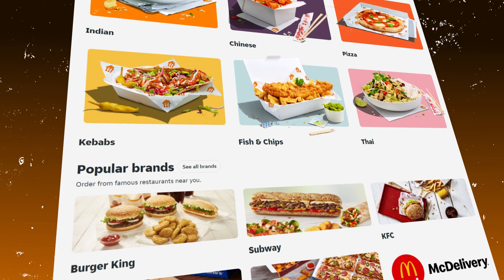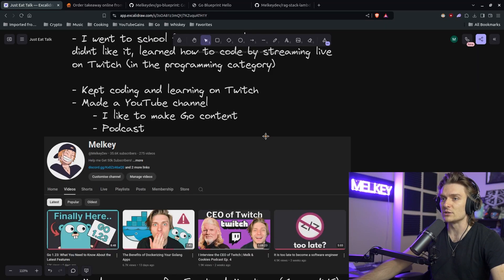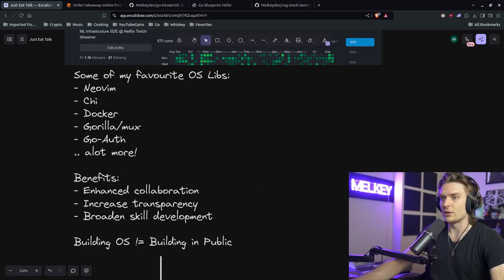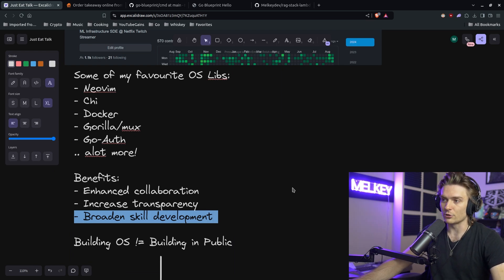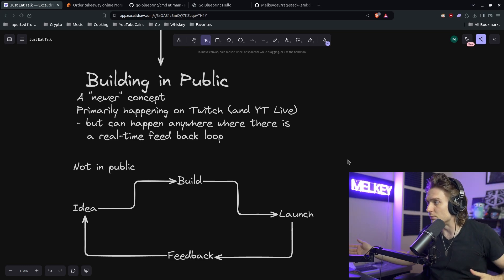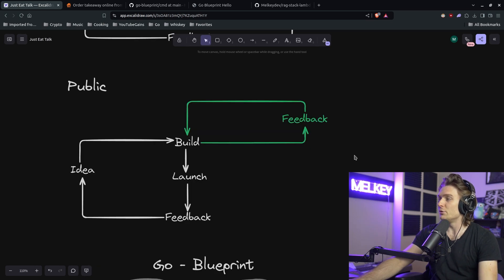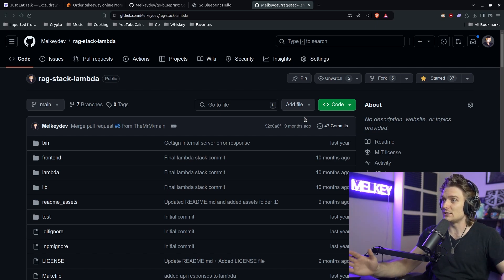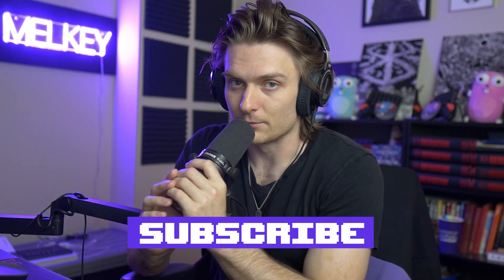Why You Should Build Open Source Go Projects in Public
I stream live on Twitch every weekend

Ever wondered what it’s like to build an open-source Go project in the public eye? In this video, we’ll explore the benefits, challenges, and rewards of sharing your Go projects with the world as you build them. From gaining real-time feedback to growing a community of contributors, building in public can take your coding skills and projects to the next level. Whether you're new to open source or a seasoned developer, this video will inspire you to start your own public Go project today!

The Benefits of Building Go Projects in Public
Building Open Source Go Projects in Public - My Journey
How to Build Open Source Go Projects in Public
From Idea to Open Source: Building Go Projects in Public
The Power of Building Go Projects in Public
Why I Build My Go Projects in Public - And You Should Too
Building in Public: Open Source Go Projects Explained
The Ultimate Guide to Building Go Projects in Public
How Building Go Projects in Public Boosts Your Coding Skills